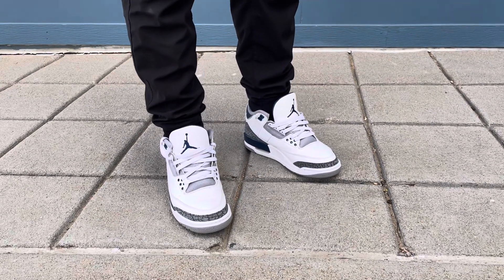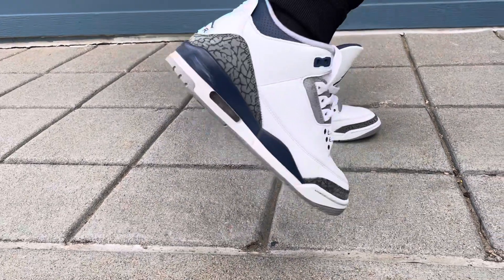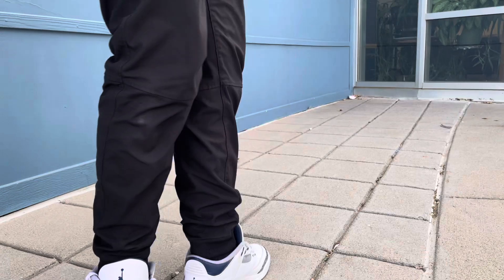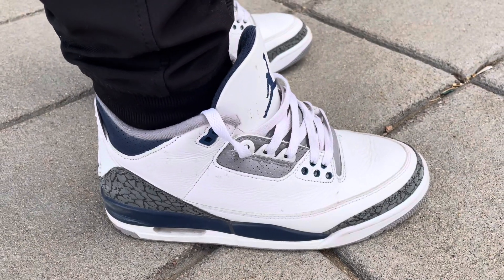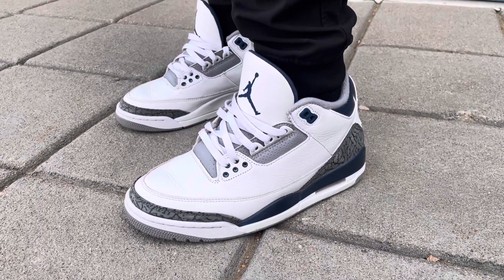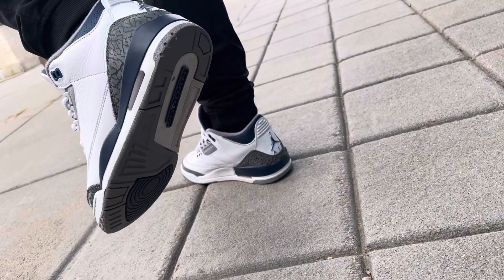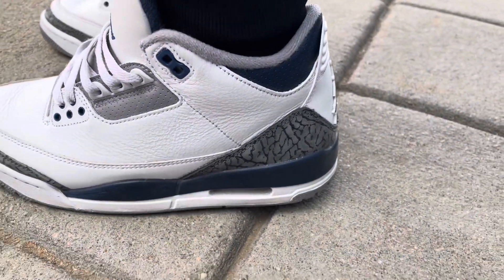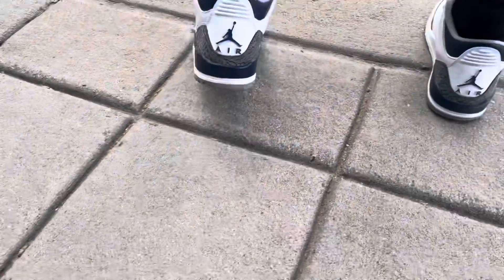Please tell why this is a pair authentic Air Jordan 3 shoes